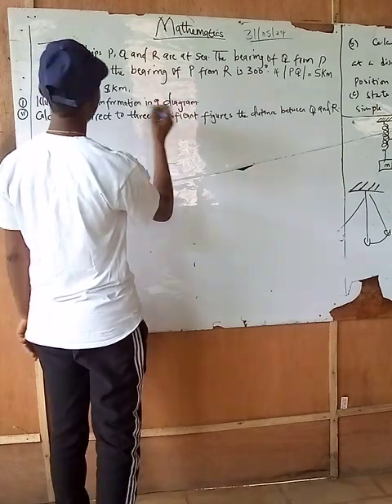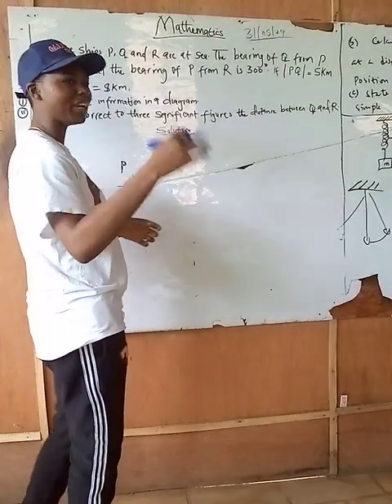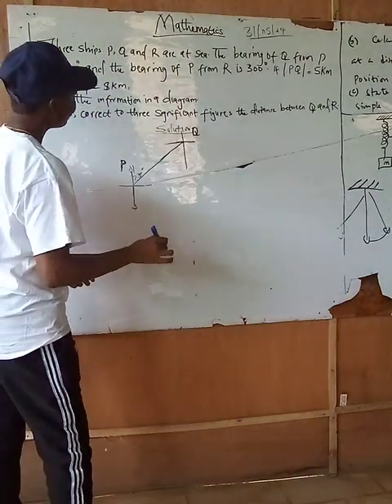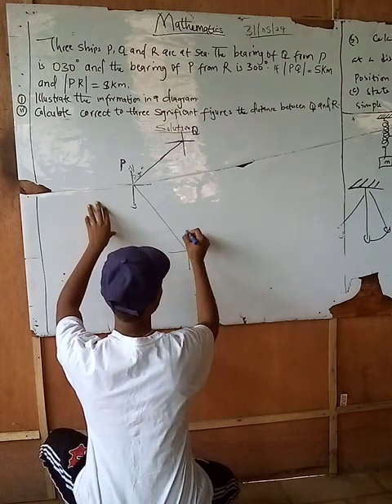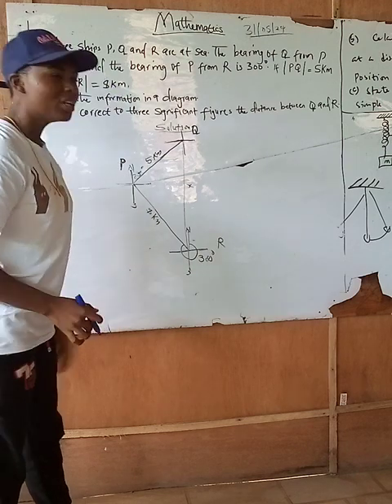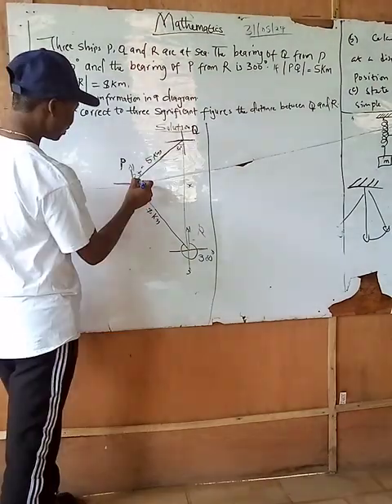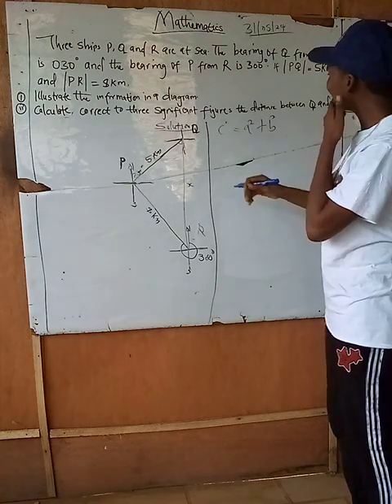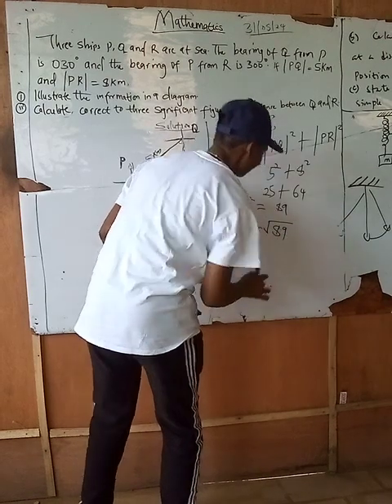how to solve set theory